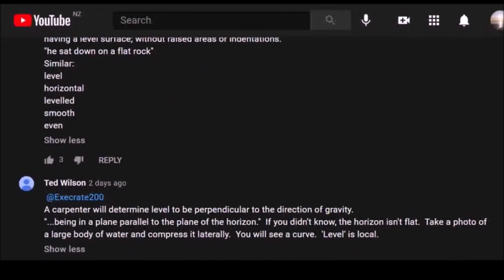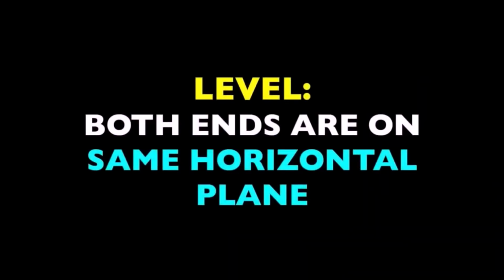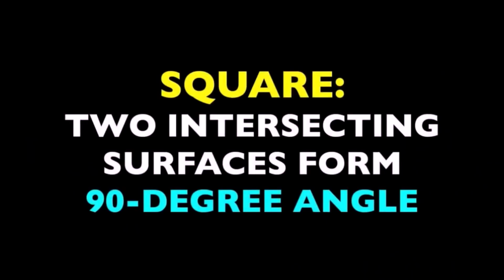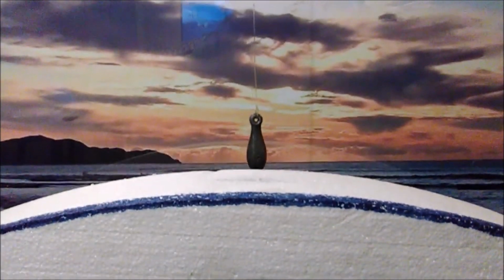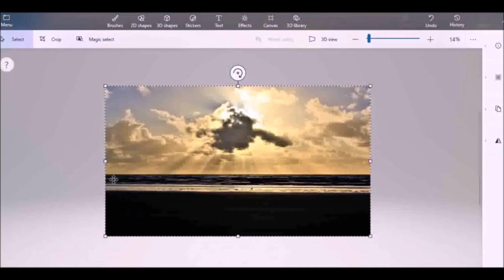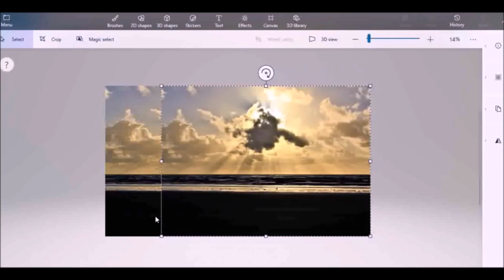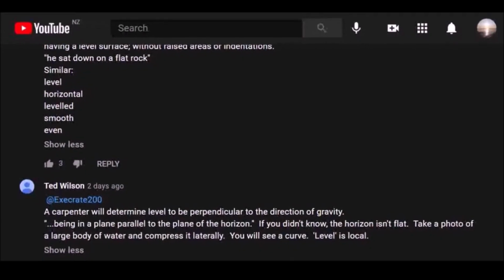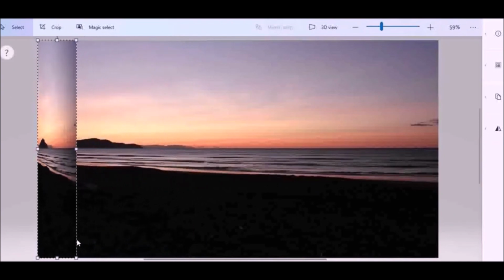Reality Basics + 2 Honest & Open Minds